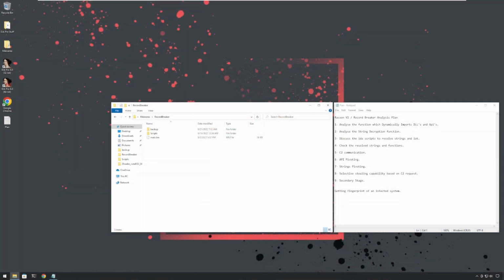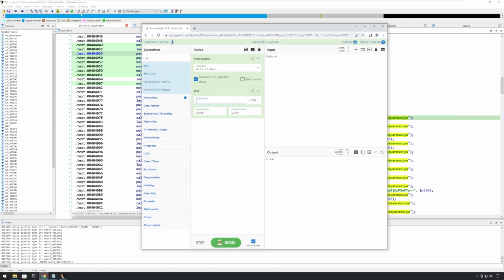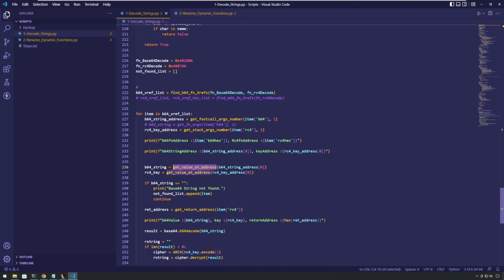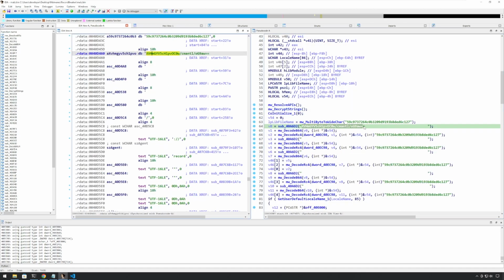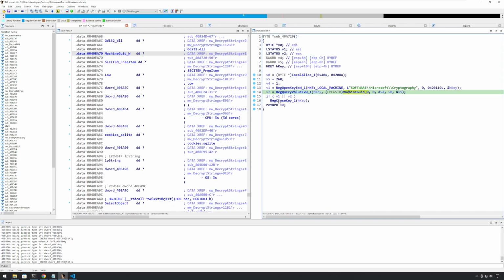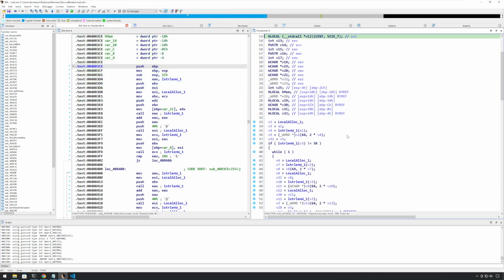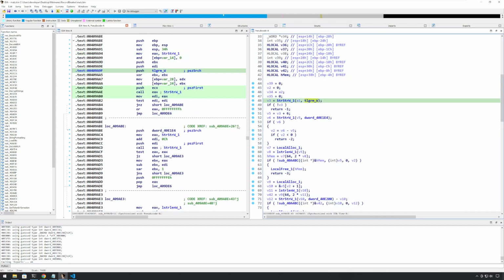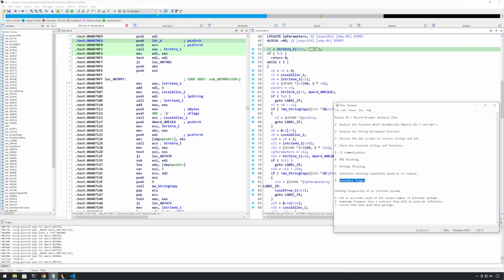Racoon Stealer V2 Malware Analysis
In this video we will be doing a quick triage analysis of Racoon Stealer V2.